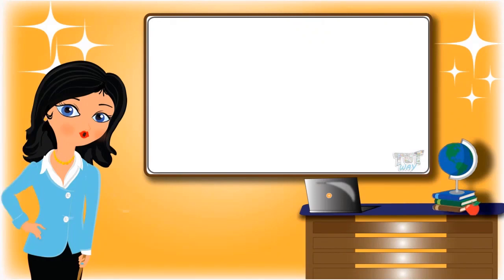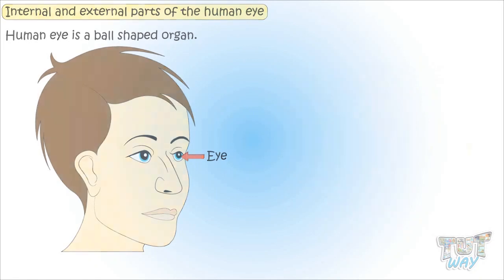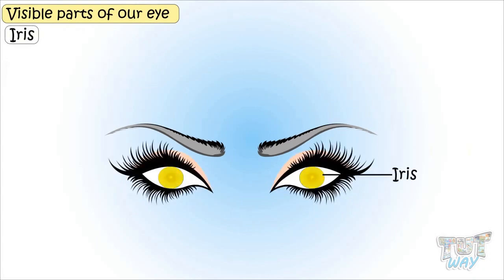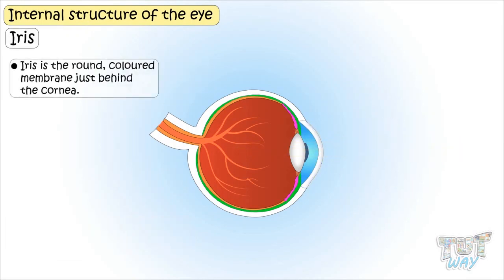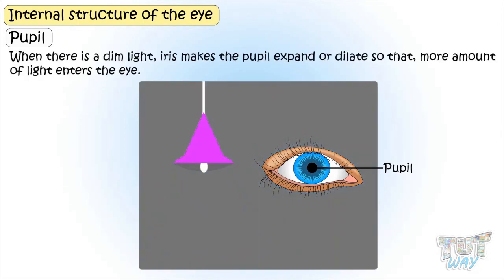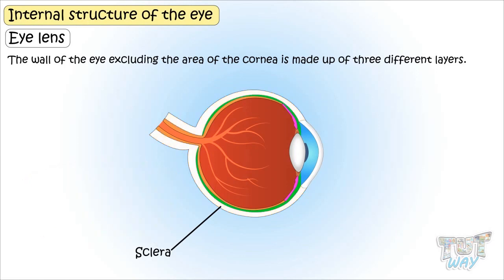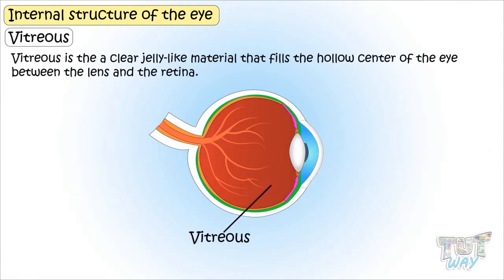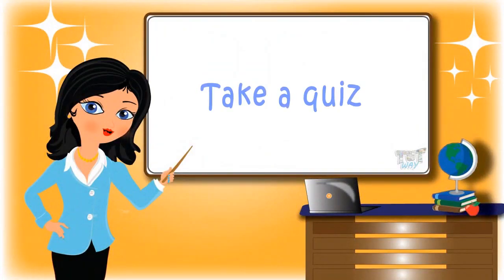External and Internal Parts of Human Eye | Science | Grade-5 | Tutway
Topics Covered:
• Eye
 Structure of the human eye
 Parts of the human eye
 The internal structure of the eye
 Pupil
 Iris
 Sclera
 Eye lens
 Ciliary muscle
 White of the eye
 Cone cells
 Rod cells
 Vitreous
 Aqueous
 Optic nerve